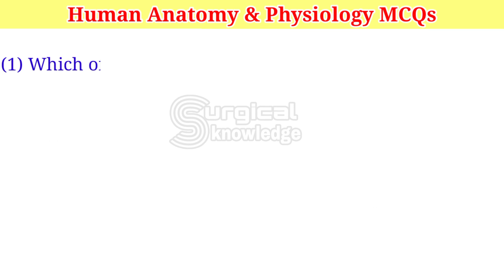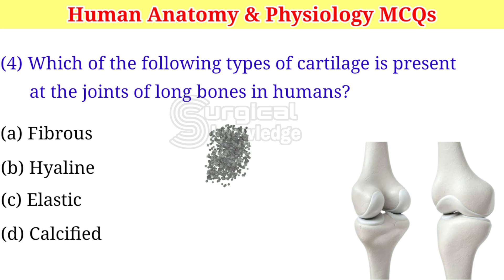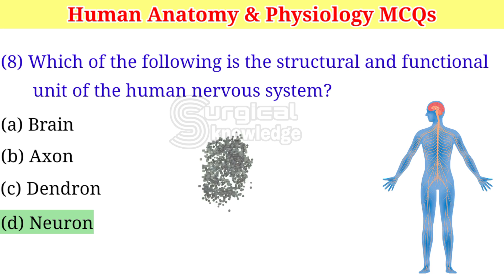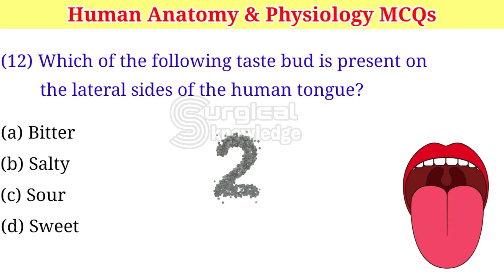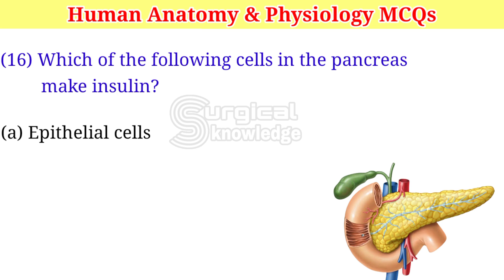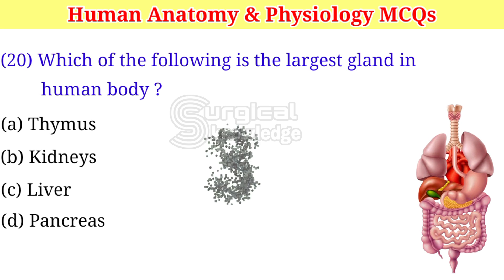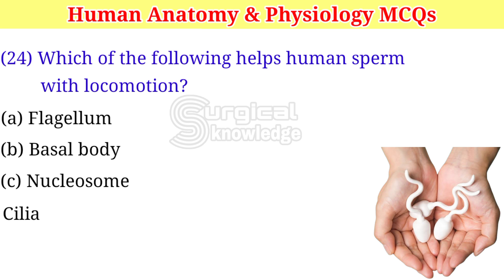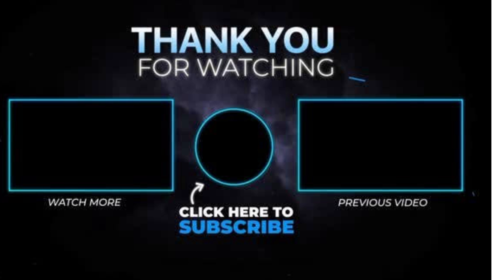Human Anatomy and Physiology MCQs | General Knowledge MCQs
In This Video We Are Talking About  Anatomy and physiology MCQs